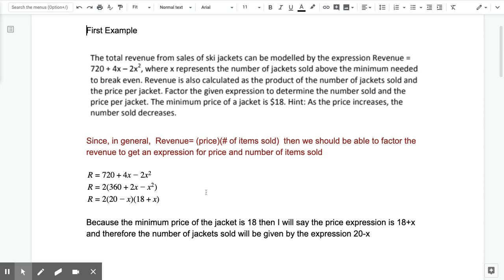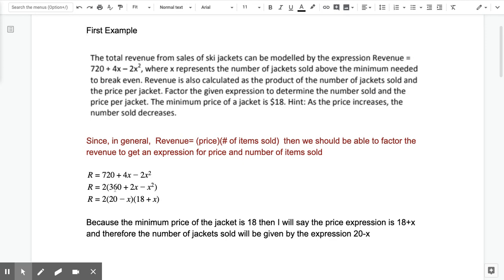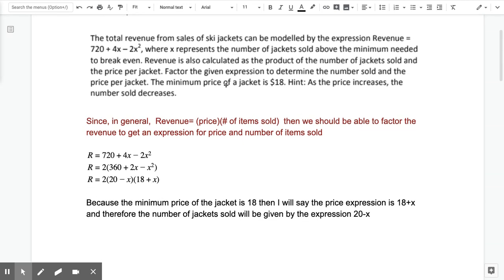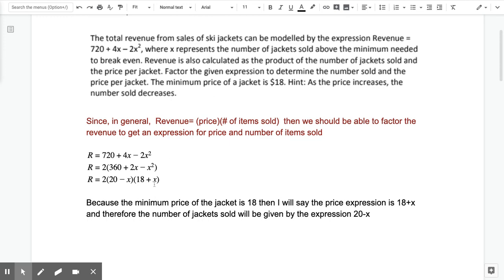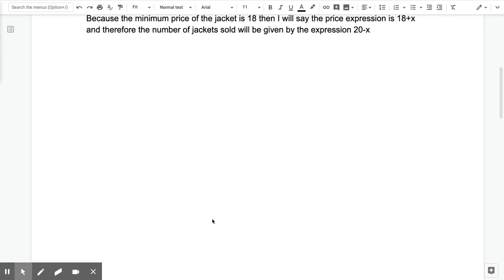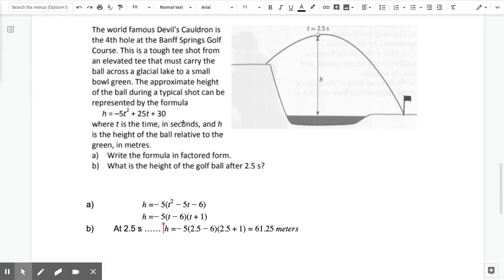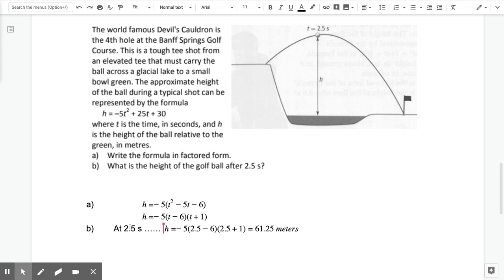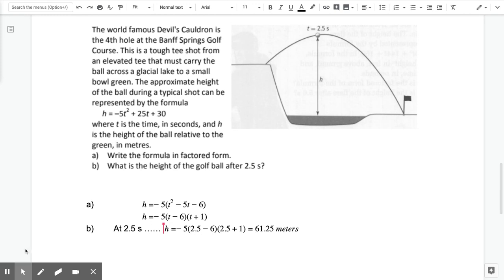Applications of factoring Trinomials